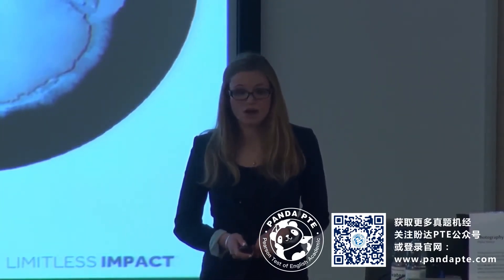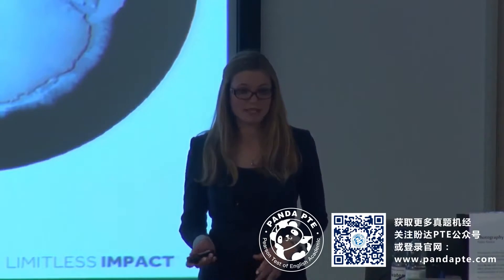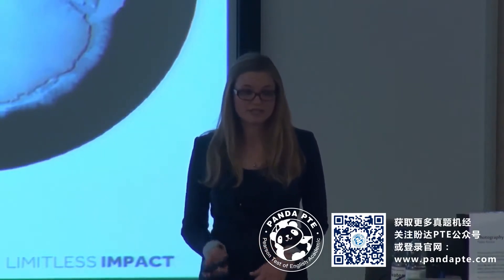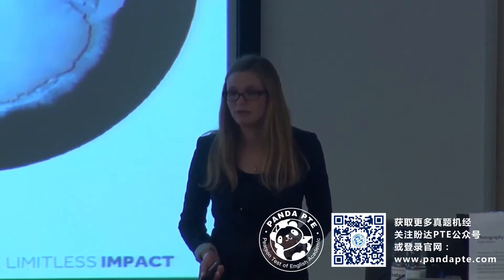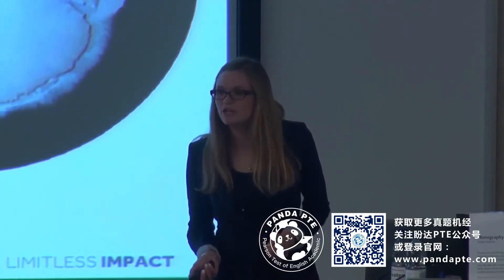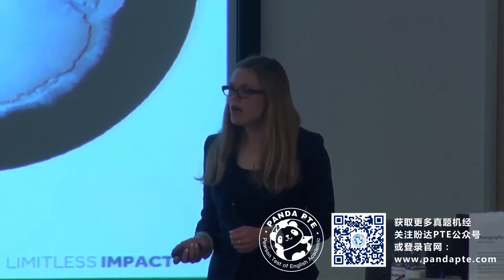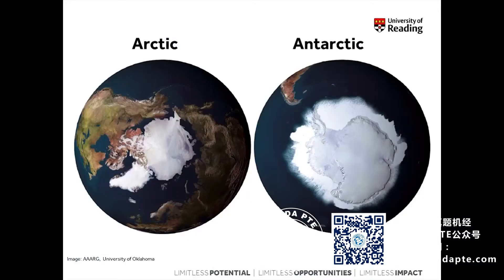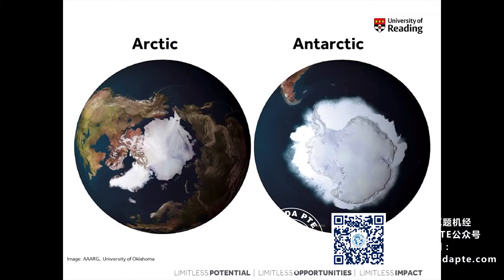Panda PTE RL Retell Lecture-The Arctic and the Antarctic真題機經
參考原文:
And so, when we talk about the polar regions, just to clarify exactly what we mean. And we have, first of all, the Arctic at the top of the earth and the Antarctic at the bottom. And so the Arctic was named after the Greek word for bear. Now surprisingly it's not after the polar bears that live in the Antar… live in the Arctic and based… it's after the little and great bear constellations that can be seen in the sky. Now the Greeks also hypothesize that there would be the Anti-arctic, which is how we get the name Antarctica and of course it wasn't discovered until much later on. Now these regions are opposite in many ways other than just their names and their location on the globe, and so if we look at the arctic first of all, and the Arctic is actually ocean surrounded by land, and so you can see here this is the UK down here and this kind of Russia and then American Canada around here, and so there is a bit of land cover in our ice on the top in the Arctic, which is Greenland here. But mostly all this area here. Surprisingly, a lot of people don’t realize that this isn't actually land. The north pole isn't on land. It's just one big ocean.
更多真題機經: Panda PTE